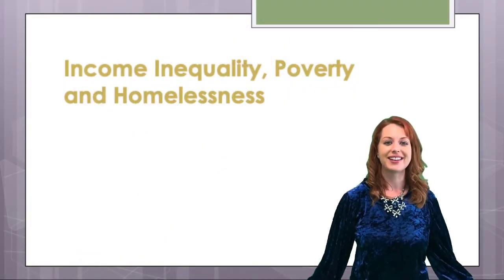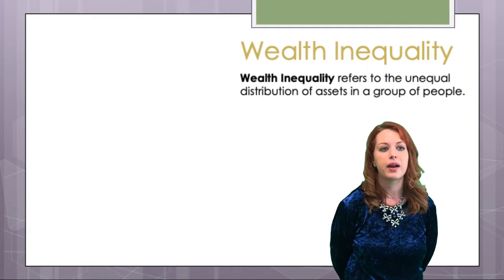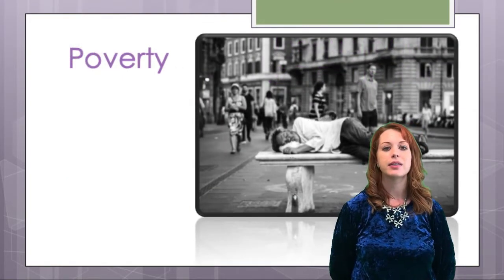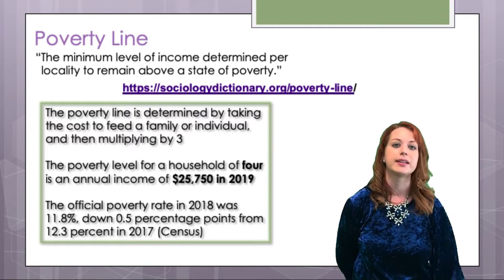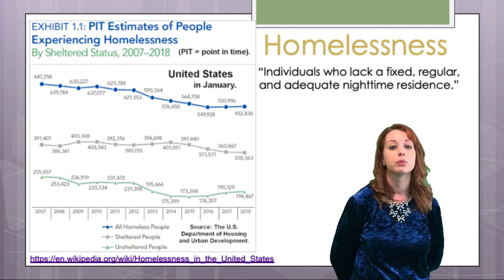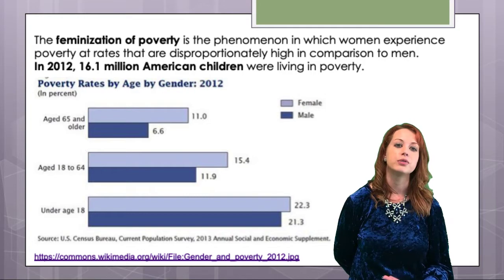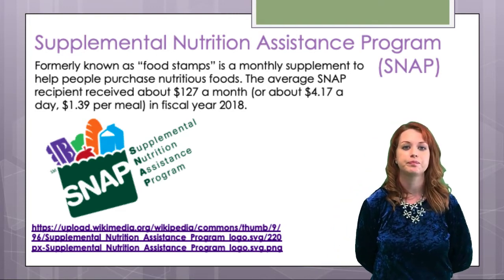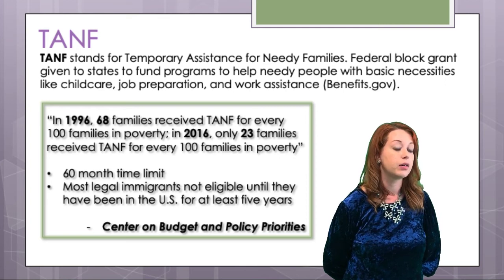Social Class 3 of 3: Inequality, Poverty, and Homelessness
Looks and income distribution, wealth distribution, poverty, and homelessness.  Here is the link to the notes that accompany this video